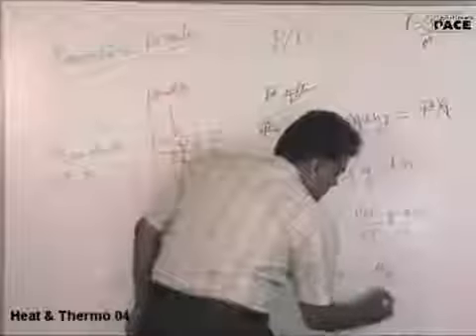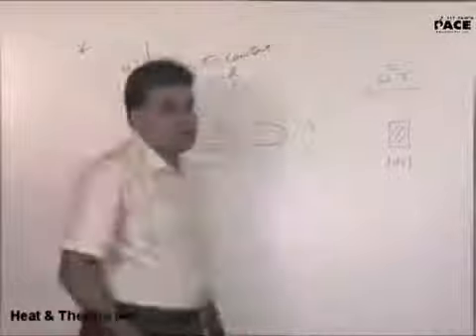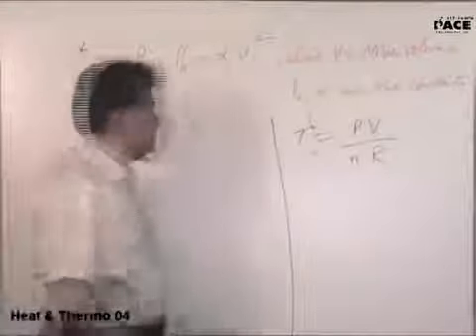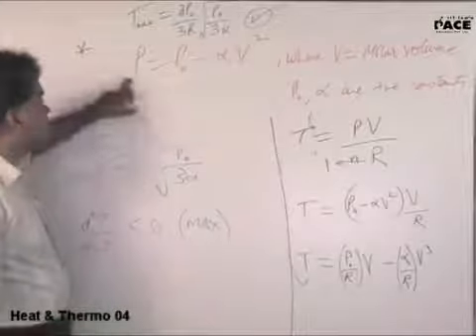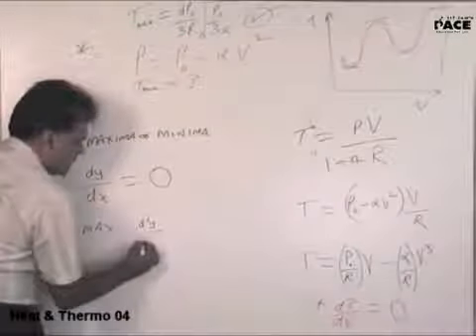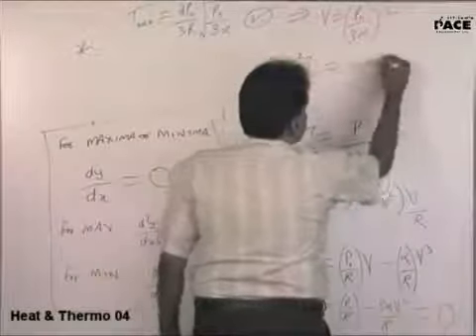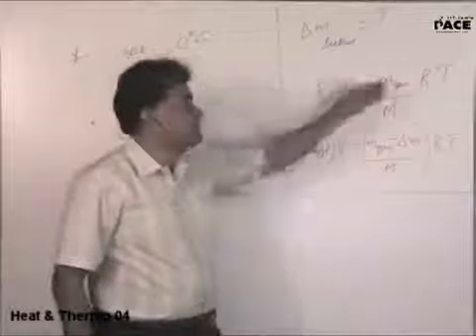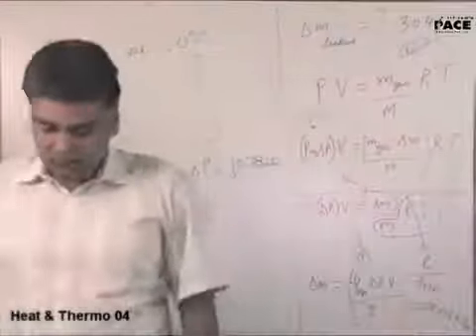Heat and Thermodynamics (Part 13 of 28) : JEE Physics